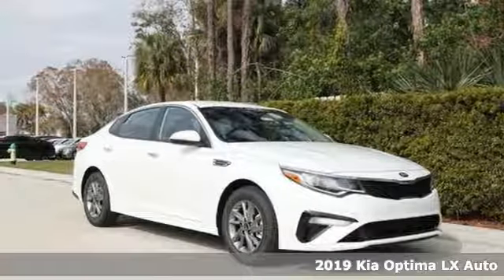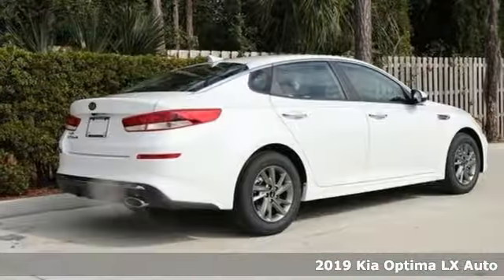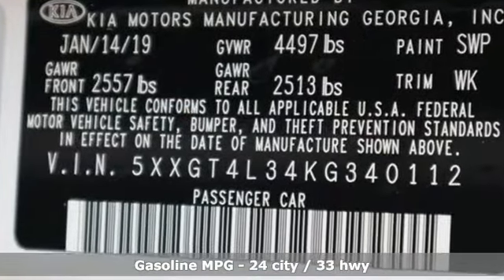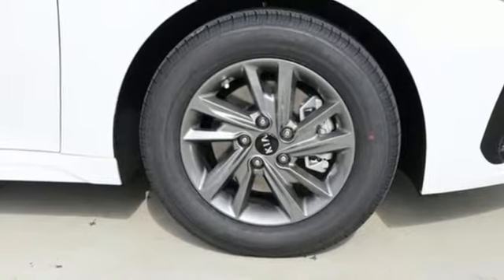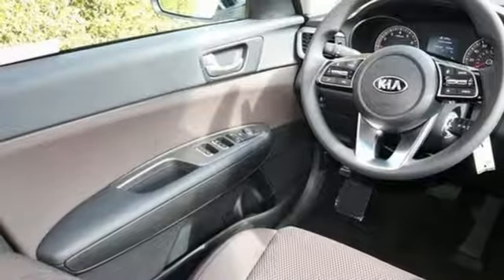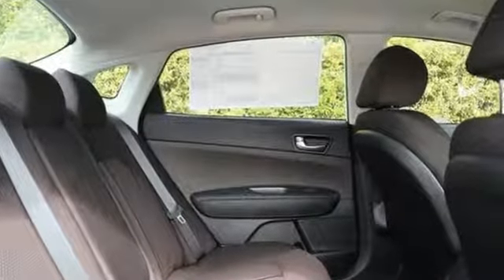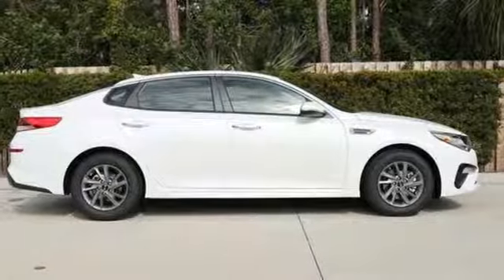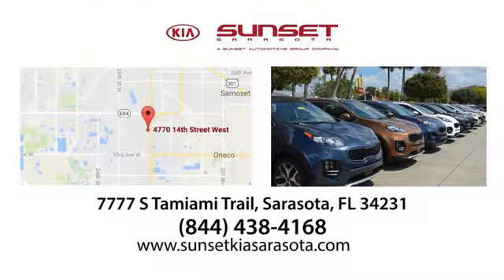New 2019 Kia Optima Sarasota, FL